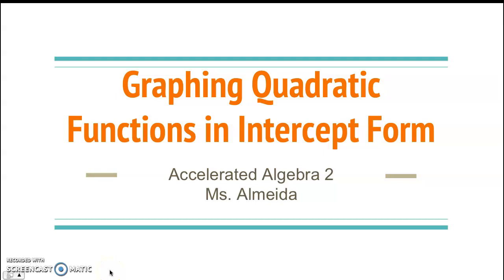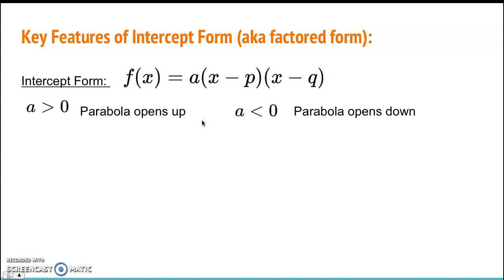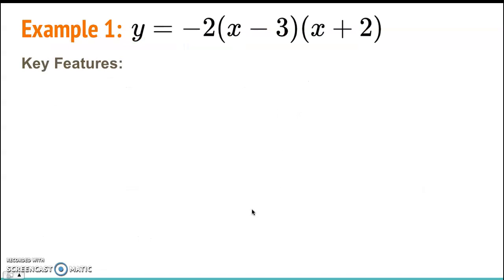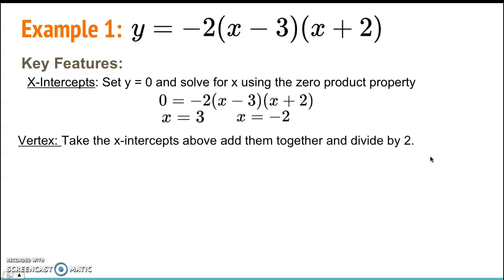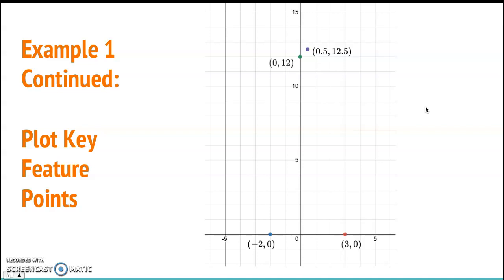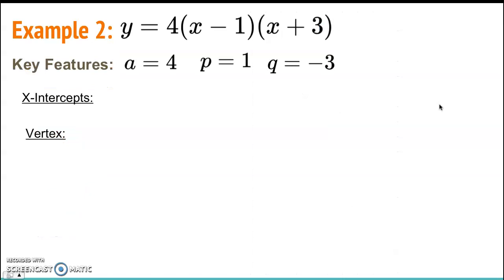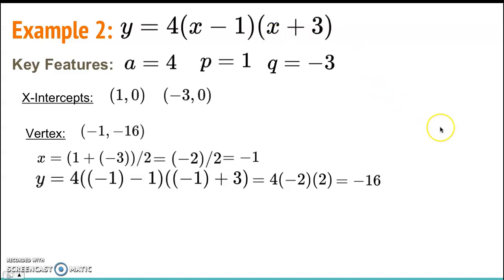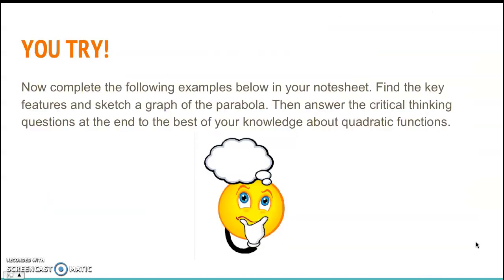Graphing Quadratics in Intercept Form